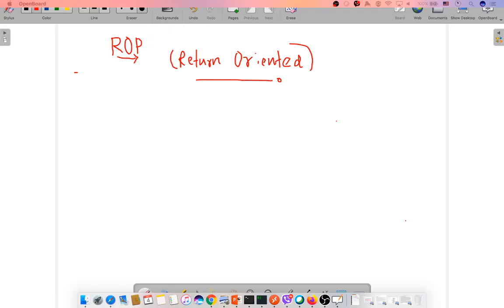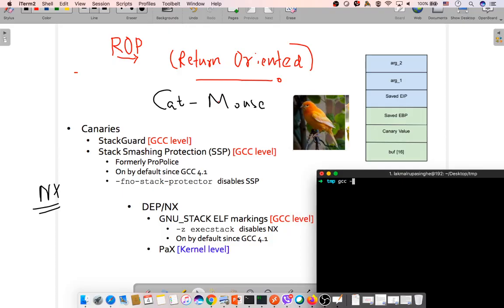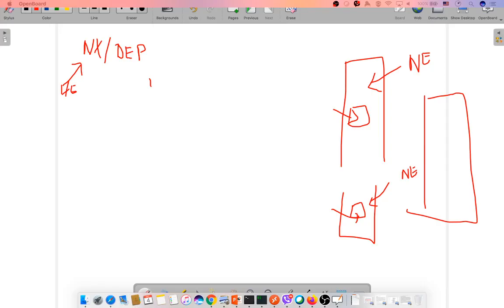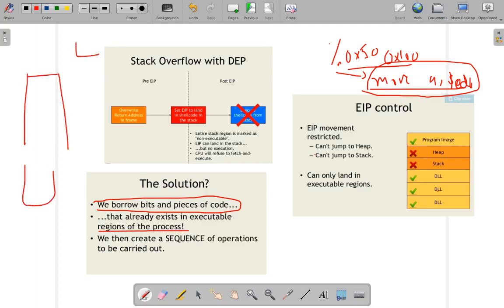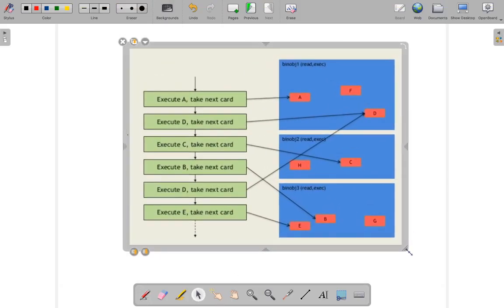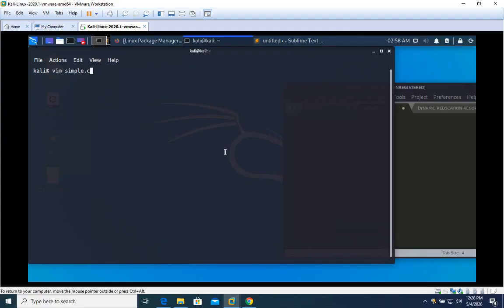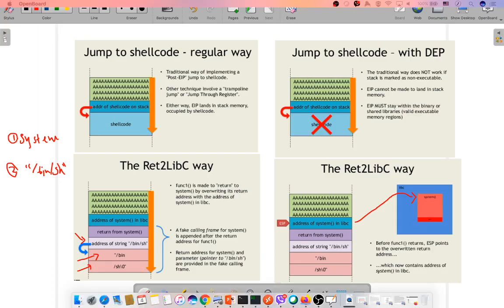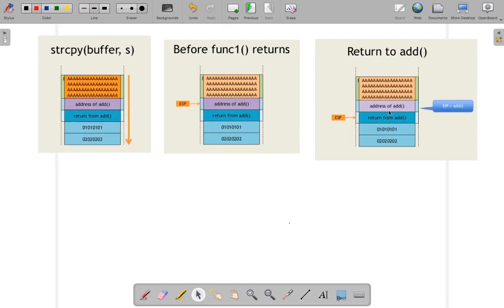ROP - POP- RET (oops)